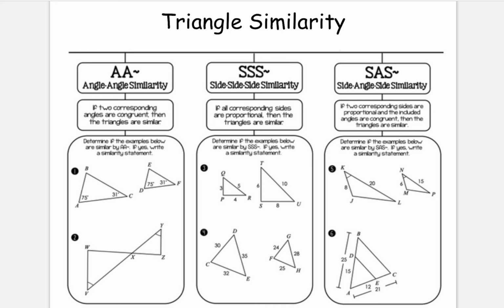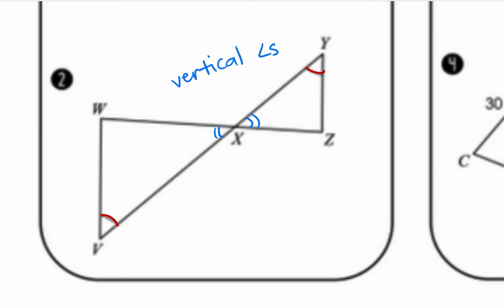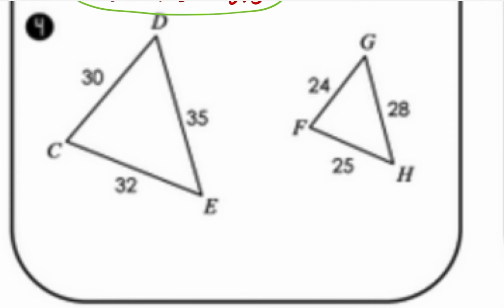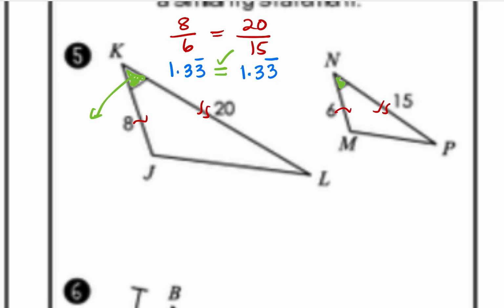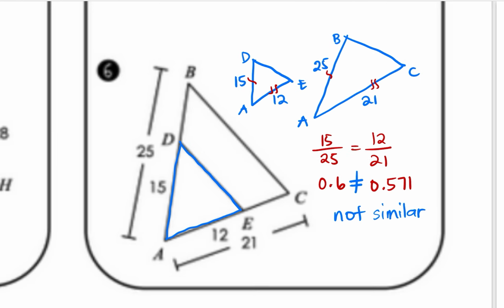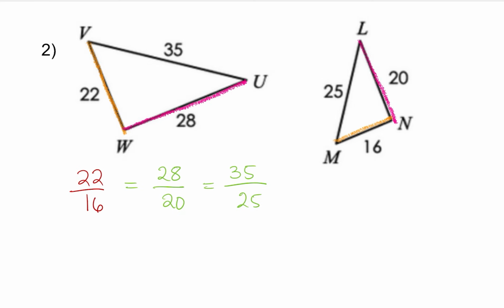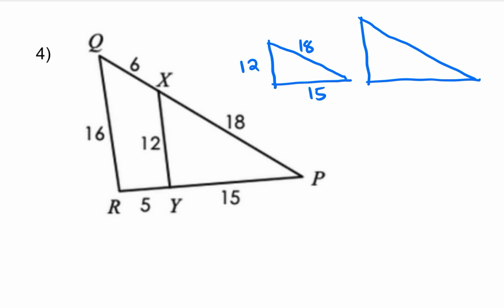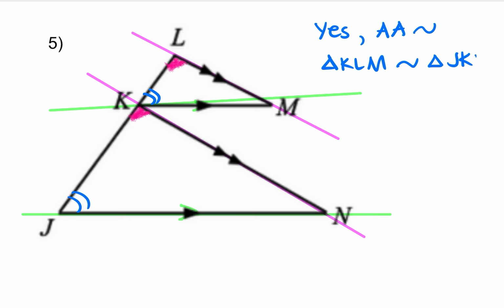GEOMETRY: Triangle Similarity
Two triangles are similar if they have the same shape but not necessarily the same size. The corresponding angles are equal, and the corresponding sides are proportional.